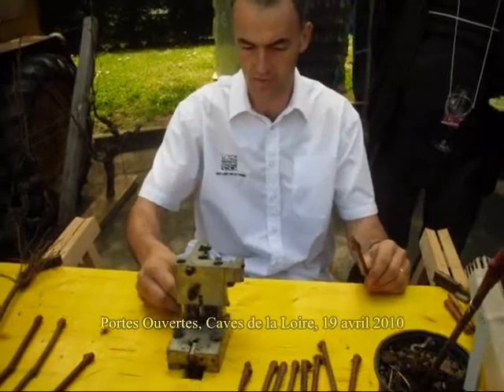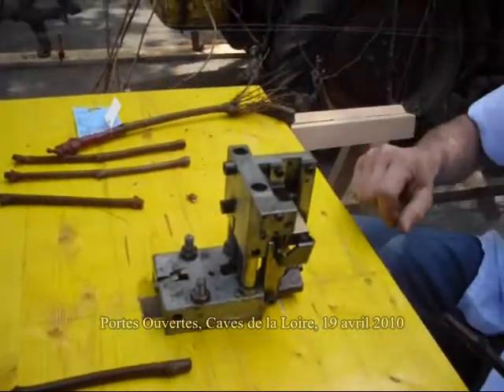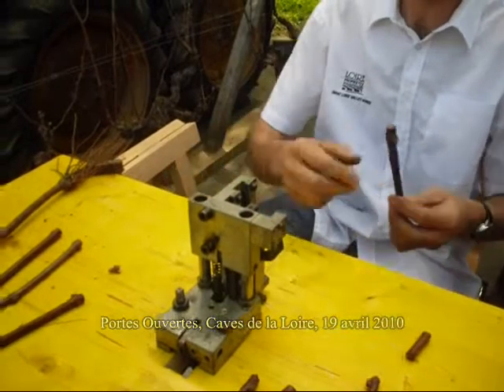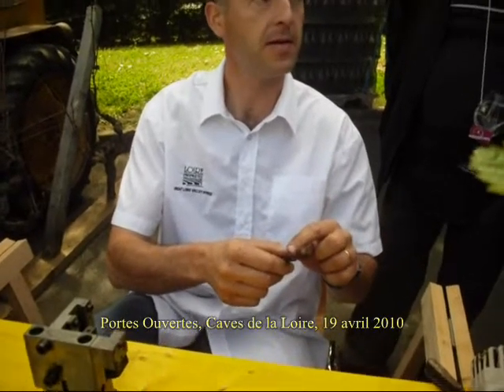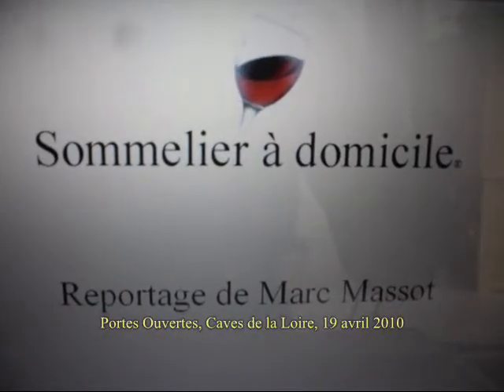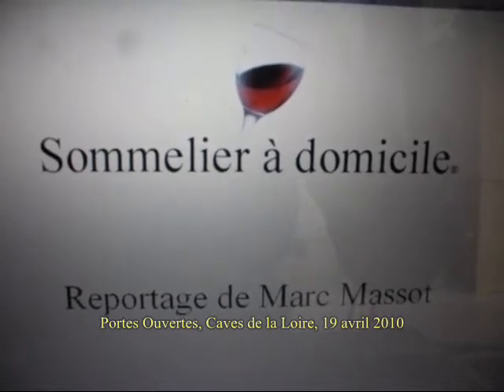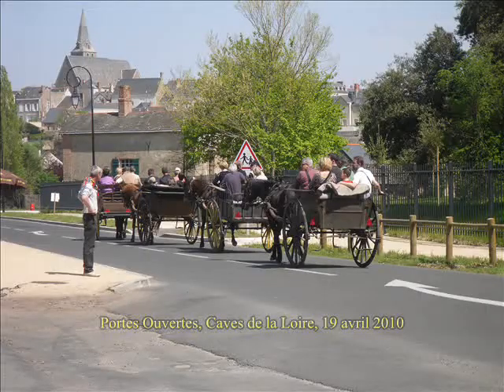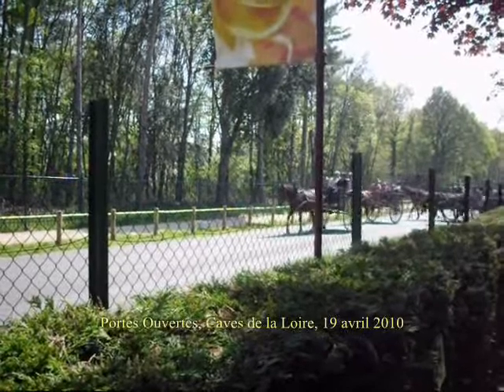Portes_ouvertes_cavesdelaloire_2010-04-24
Portes ouvertes aux Caves de la Loire, le 24 avril 2010.
Reportages de Marc Massot